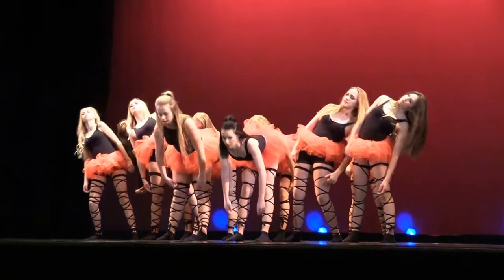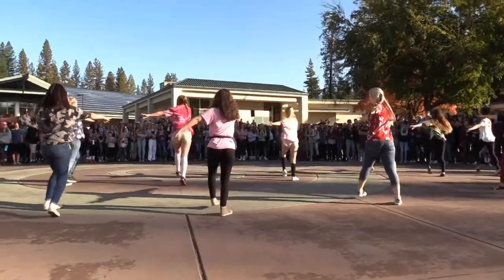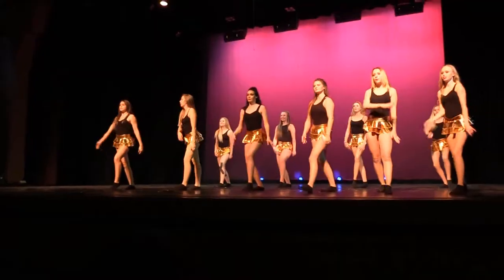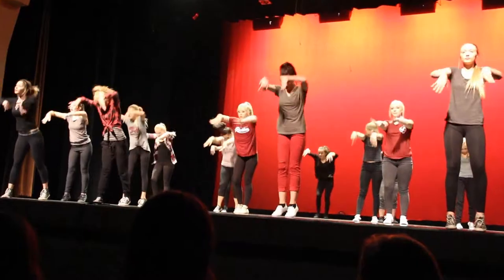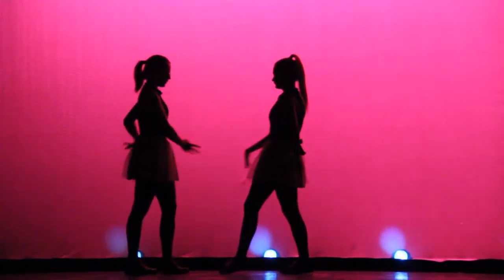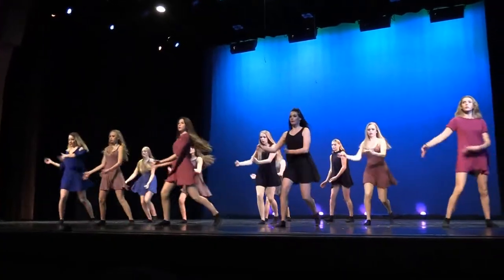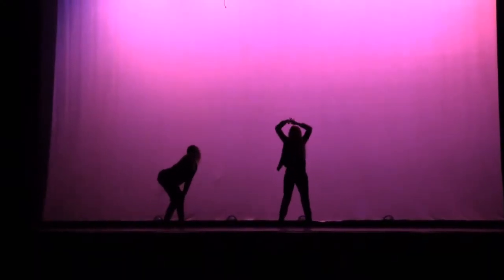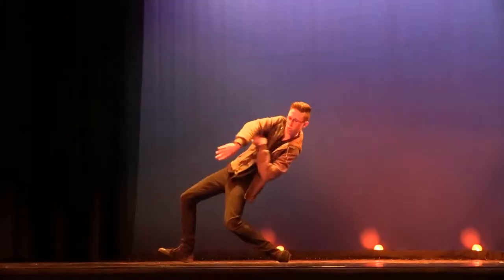Colfax Modern Dance - Design Thinking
Trent Detmer of Colfax TV produced this story on how the Modern Dance Class at Colfax High School Employs the Design Thinking Model to create and Perform original works on stage.